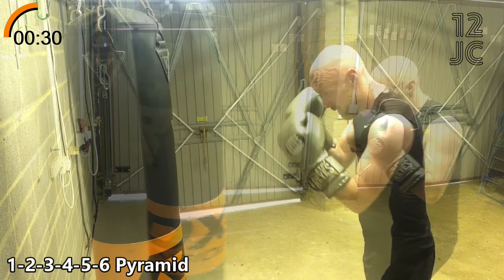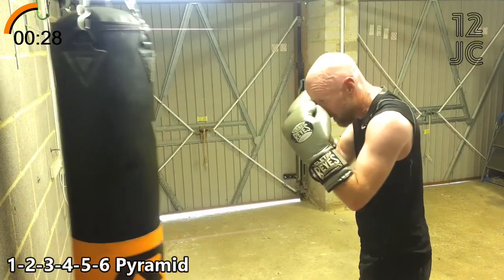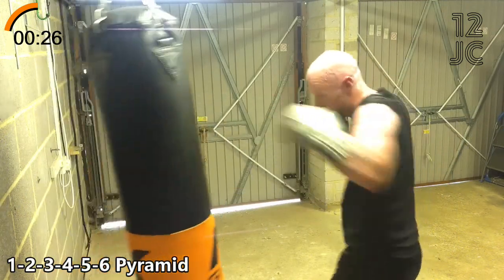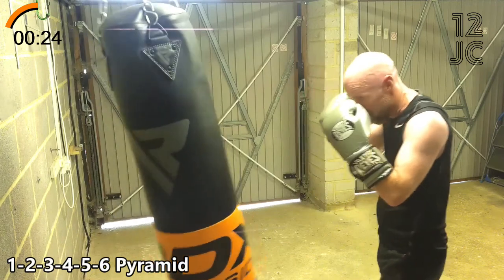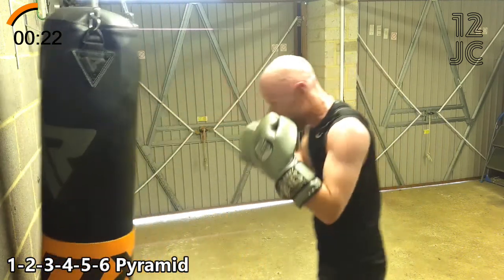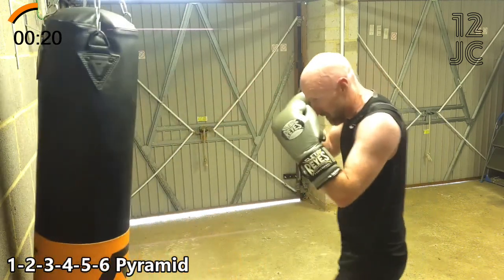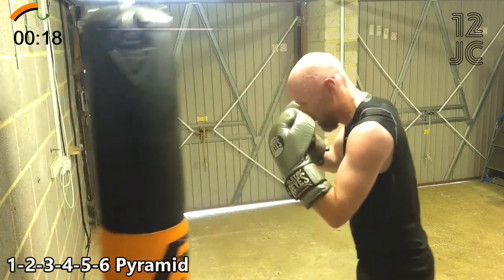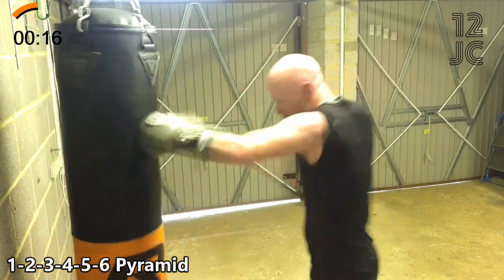2 Minute Boxing Workout #05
Boxing workout on a heavy bag.

The combos in this round are:
1(fake)-4-3-4
1-2-3-Slip-3-4
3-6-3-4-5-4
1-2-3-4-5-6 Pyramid